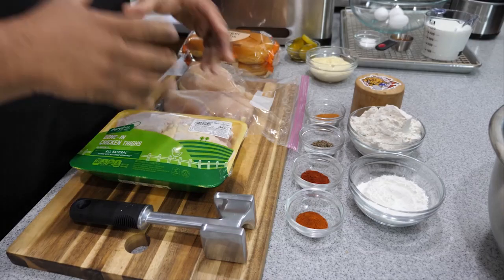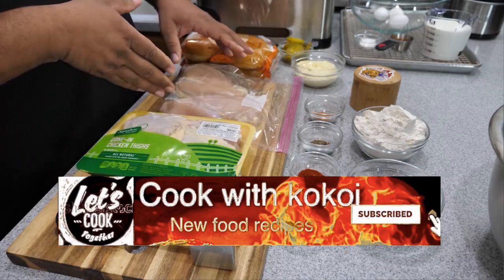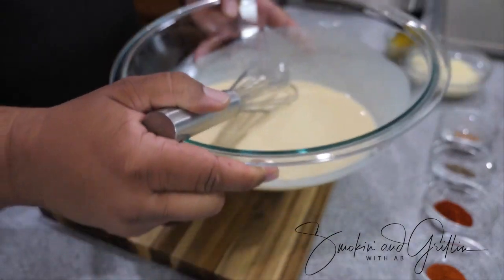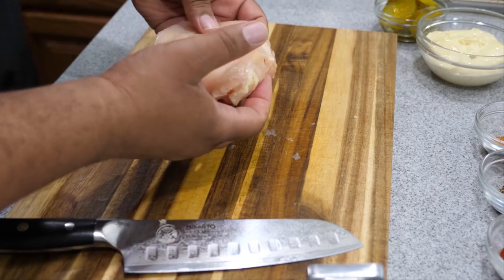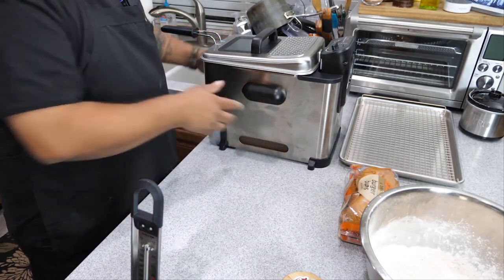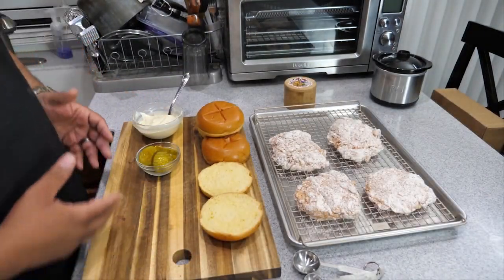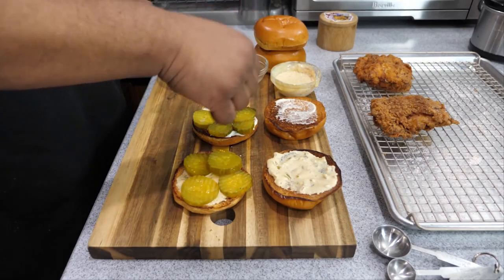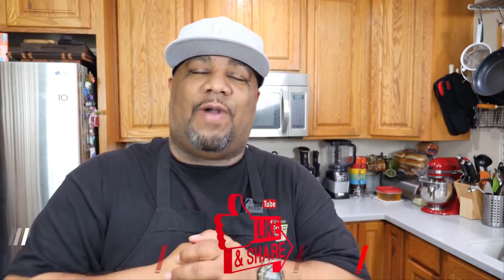Popeyes Chicken Sandwich | Copycat Recipes-popeyes chicken sandwich food challenge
This is another Copycat video for the infamous, Popeyes Chicken Sandwich. This is to make and follow recipe will put you right in the middle of the controversy. This is a delicious and might be even better than the original. Let me know down in the comment section below what your thoughts are after making this. Enjoy!

Brine/Marinade Ingredients
2 cups Buttermilk
3 Eggs
1/4 cup Hot Sauce
1 tbsp Kosher Salt

Batter Ingredients
1 1/2 cups Flour
1/2 cup Cornstarch
1 tbsp Kosher Salt
1 tbsp Creole or Cajun Seasoning
1 tbsp Black Pepper
1 tbsp Paprika (I used smoked paprika)
1 tbsp Cayenne Pepper

Brioche Buns (Toasted)
1/4 cup Mayo
Sliced Pickles

Cook Chicken until the internal temp reaches 165* F at the thickest part.

new recipe
recipe in english
indian food
Popeyes Chicken Sandwich | Copycat Recipes
chicken sandwich
fried chicken recipe
popeyes chicken
popeyes chicken sandwich recipe
fried chicken
fried chicken sandwich recipe
chicken sandwich recipe
how to make fried chicken
lone star grillz
cooking with sros
best chicken sandwich
crispy fried chicken recipe